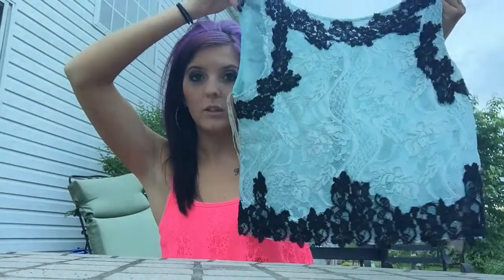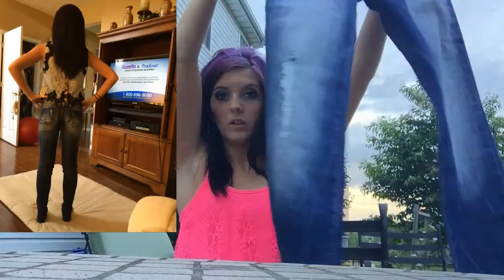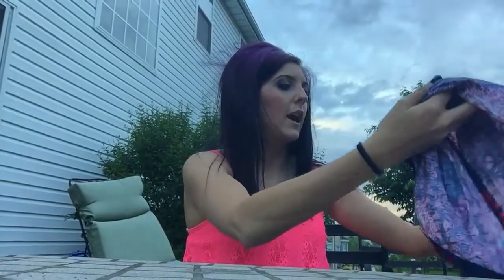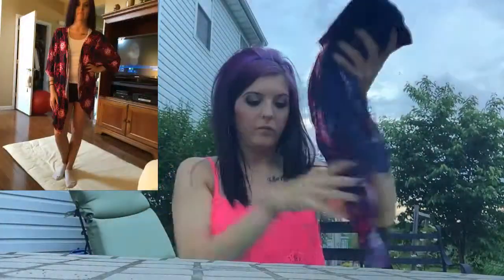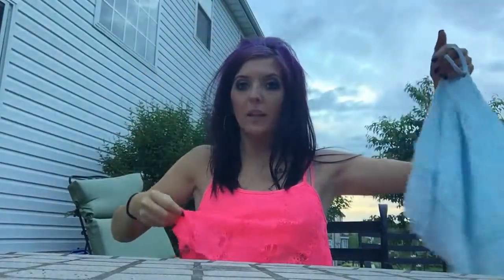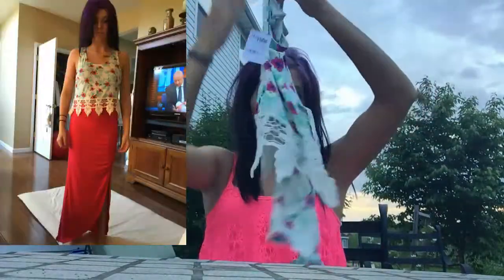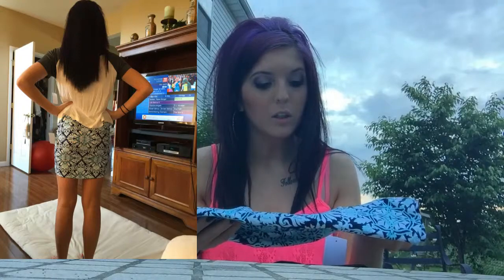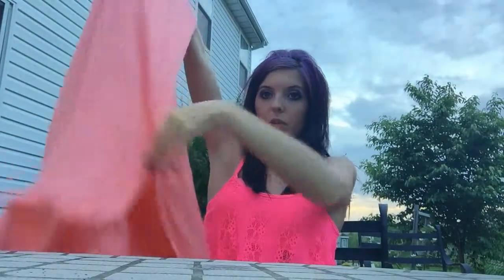May 7 | Charlotte Russe & Buckle HAUL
Much love, Haley